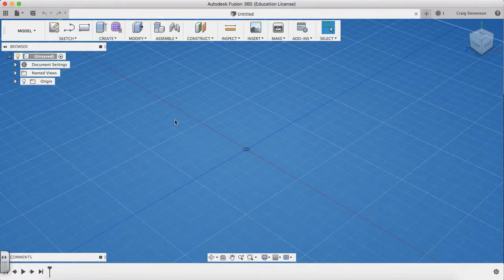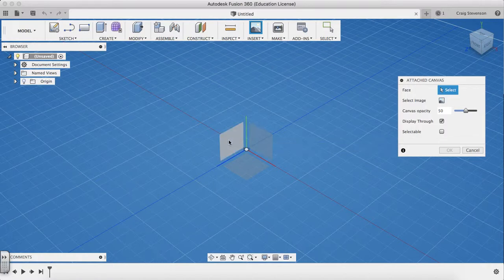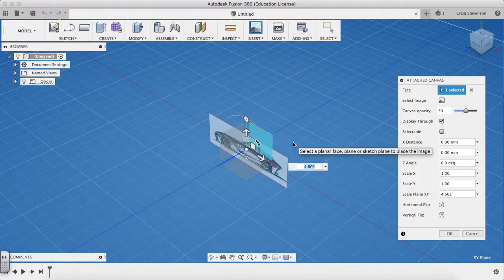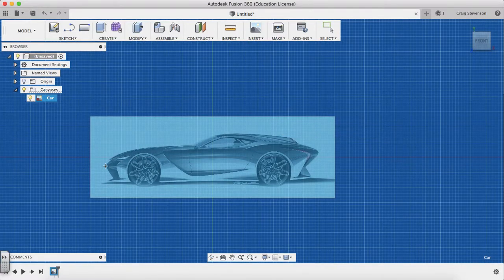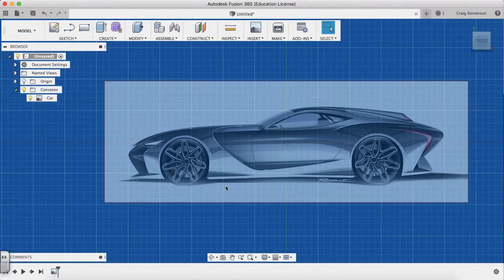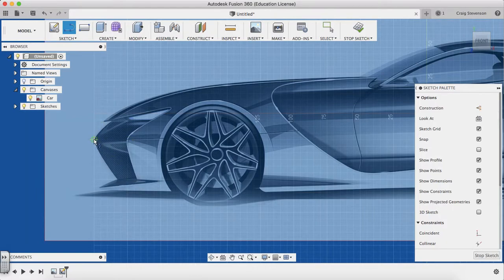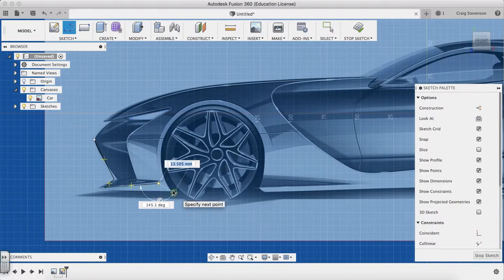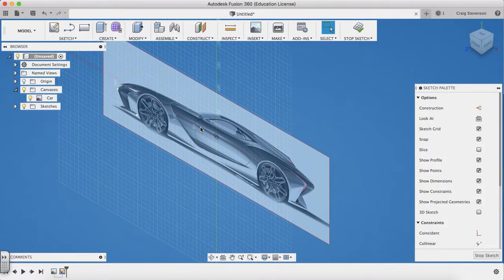3D CAD with Fusion 360 - Attached Canvas 1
To view our website which teaches how to develop a range of design skills,